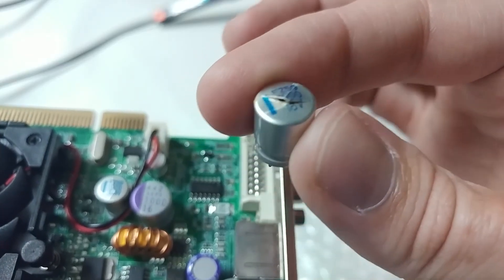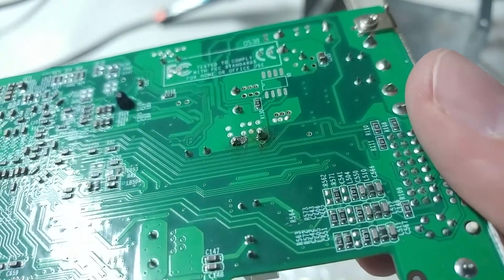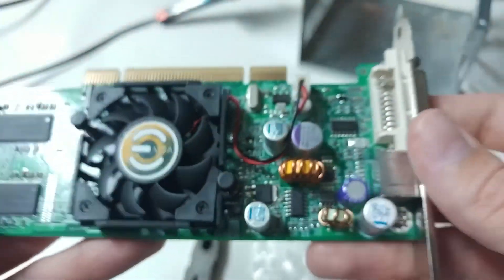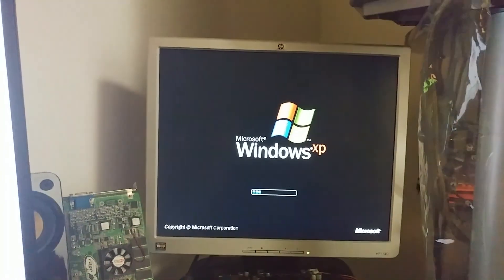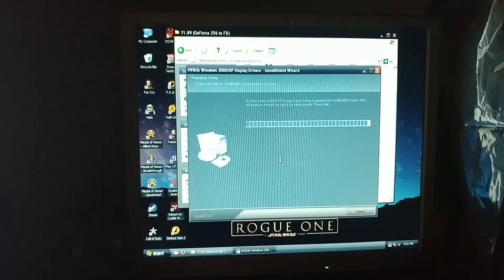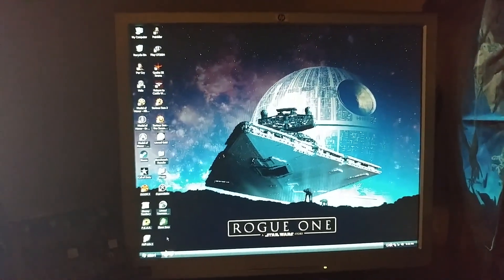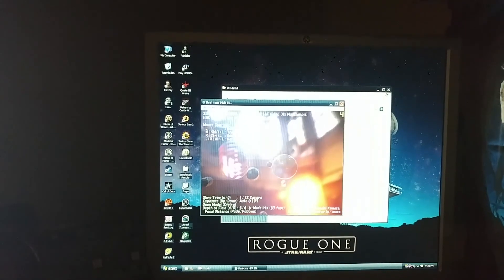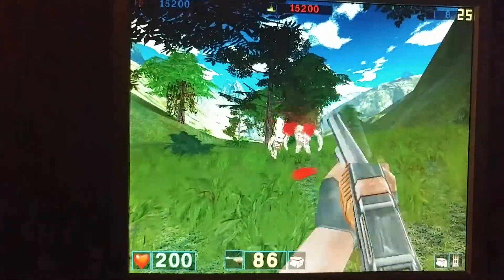I Brought a Dead Graphics Card Back to Life!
A dead FX 5500 is brought back to life thanks to some amatuer soldering skills, and future videos are saved!